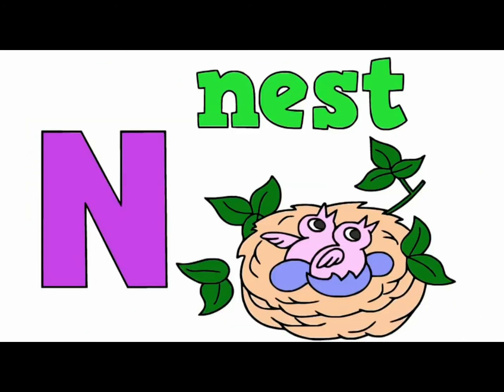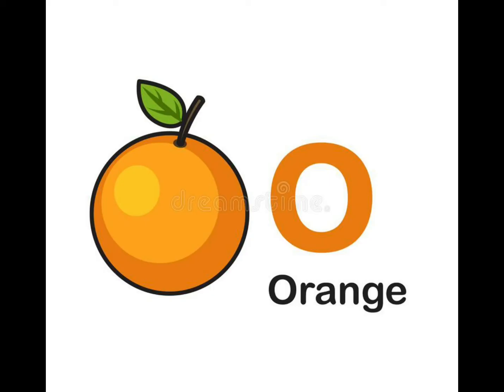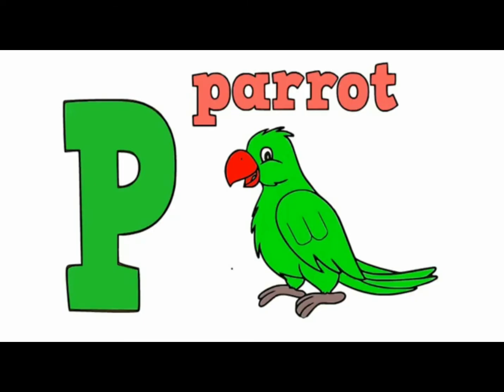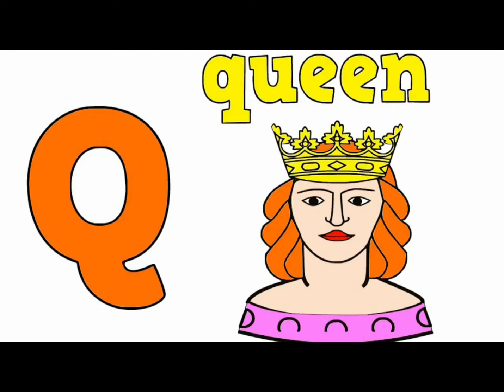A for Apple B for ball Abcde for kids ABCD learning videos for kindergarten kids education Easy fun.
A for apple B for ball Abcd for primary kids ABCD learning videos toddlers
nursery rhymes
baby songs
abc song
kids songs
children songs
preschool
kids videos
sing-along
kids animation
sing-along songs
kids education
alphabet
kid songs
kids entertainment
alphabet song
toddler
cocomelon
phonics
cartoons for kids
rhymes
a for apple
cartoon
songs for kids